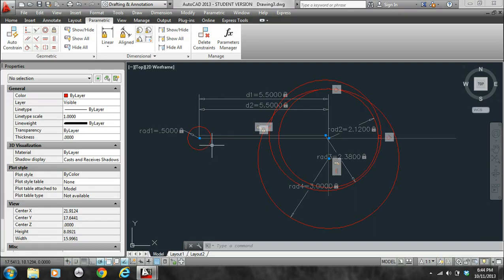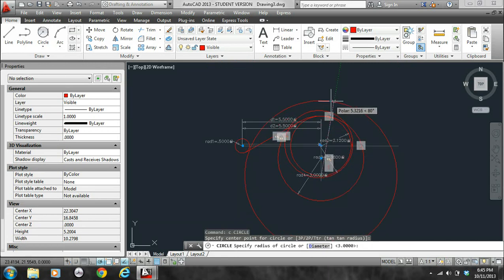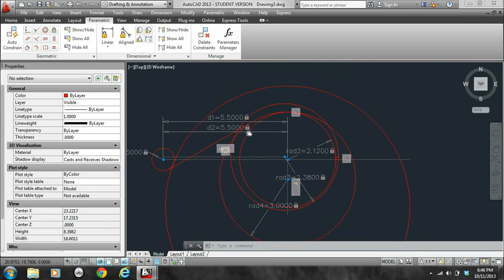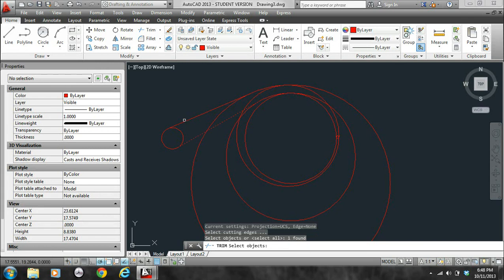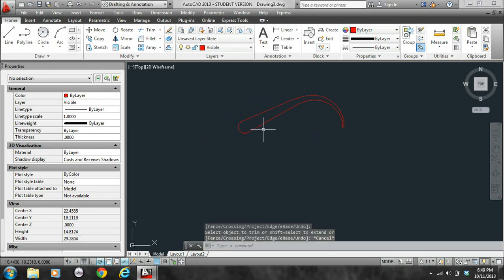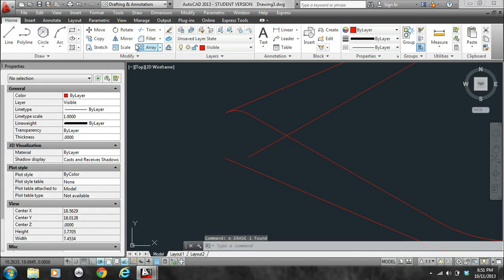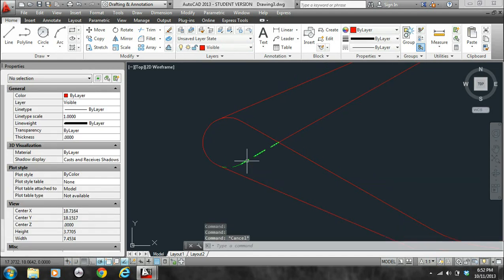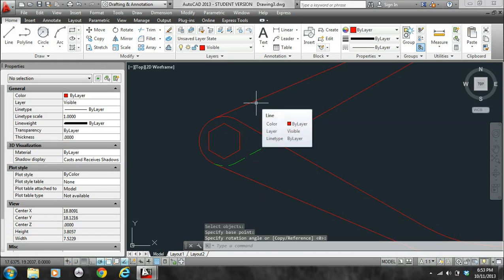1101 Week 10 Outside Caliper Part 3